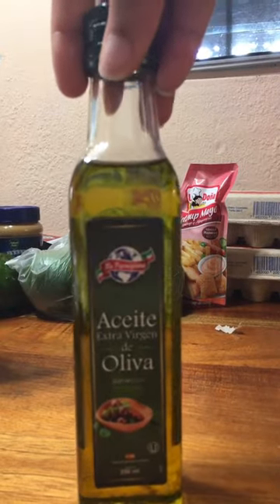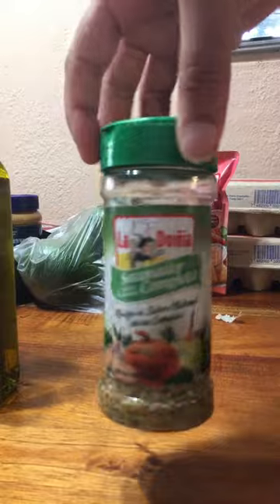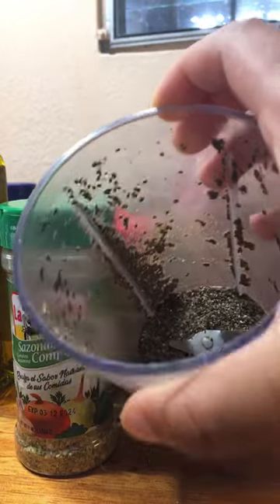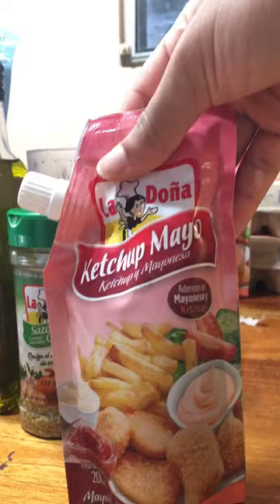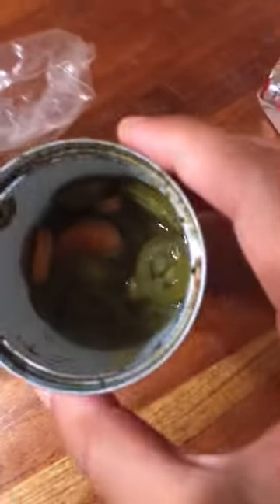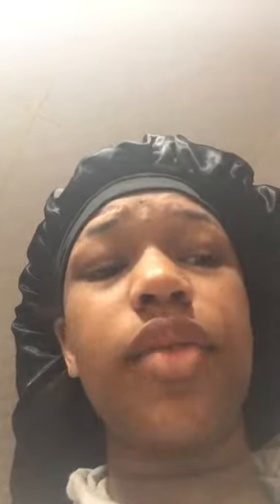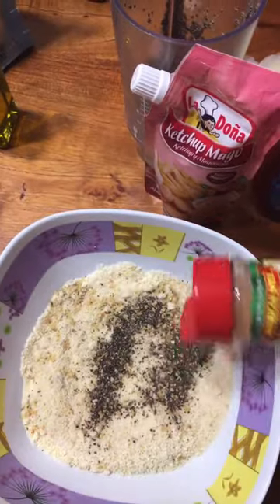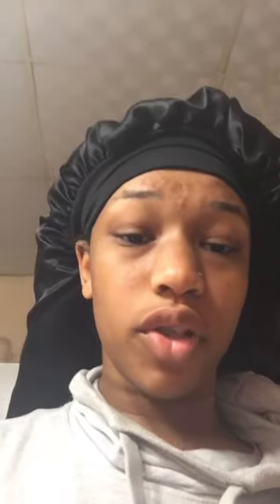Creating A Keto Pizza That You Can Lose Weight To AND Be Healthy